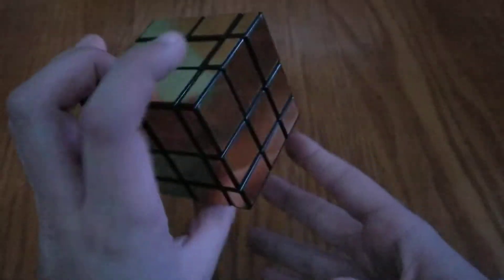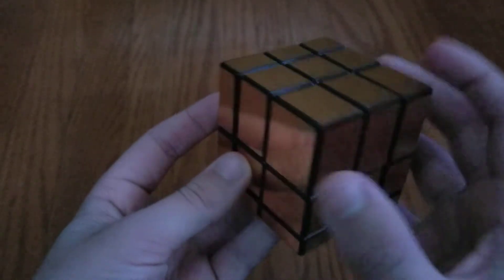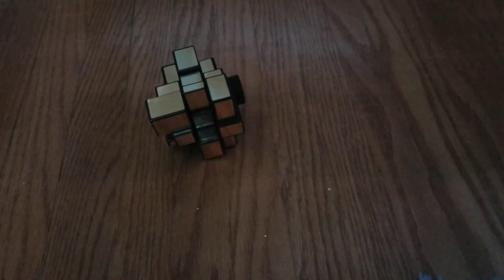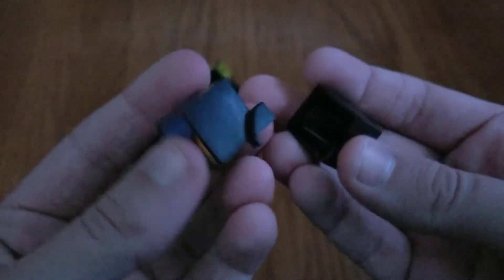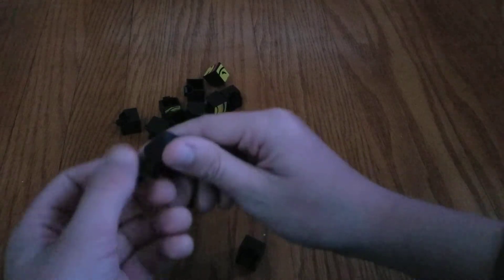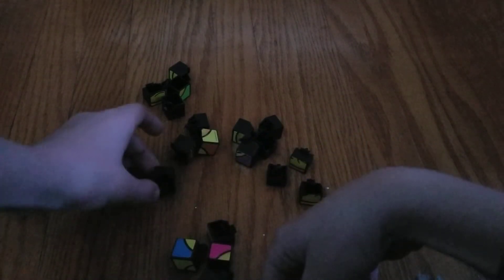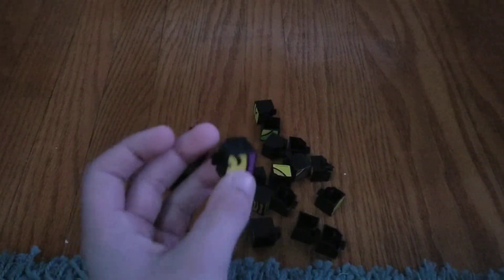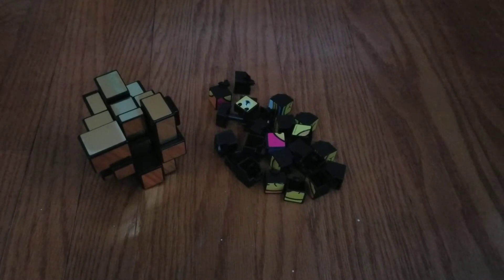The 2 cubes I missed in my 2020 collection!